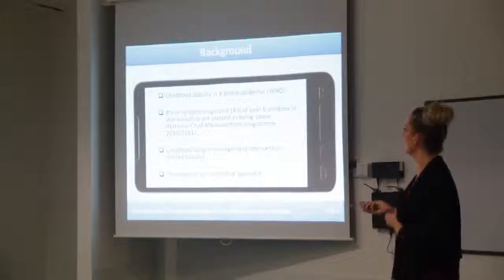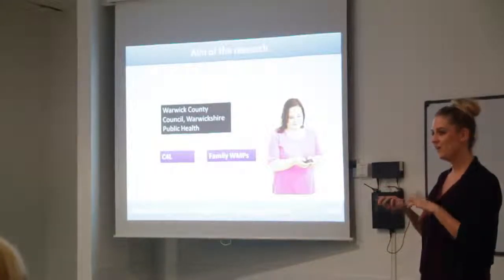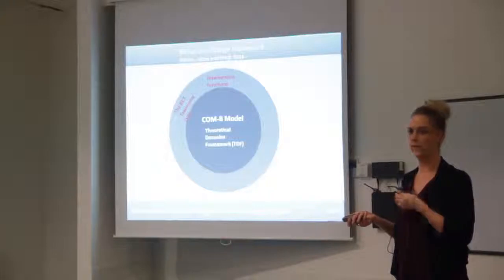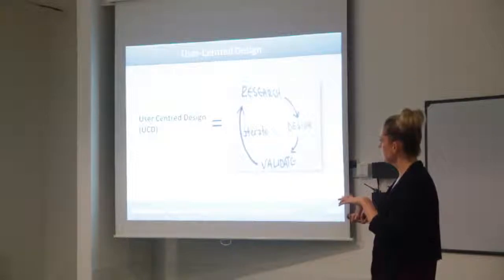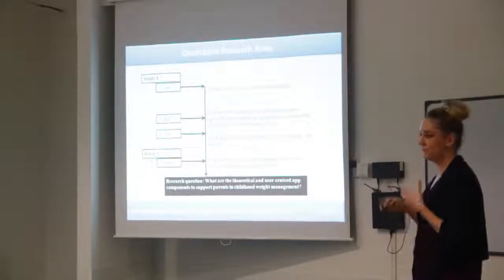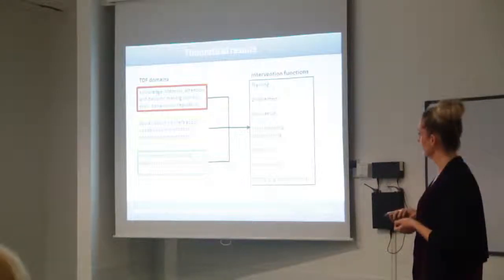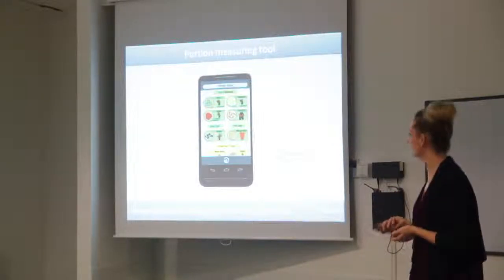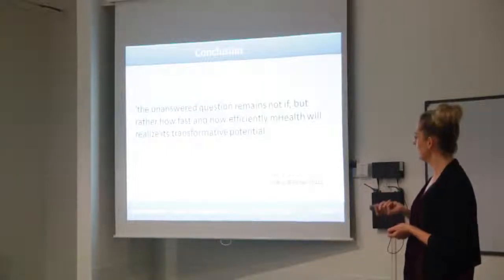Design and implementation of a healthy eating app for local family weight management services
Speaker: Kristina Curtis, Doctoral Researcher at University of Warwick